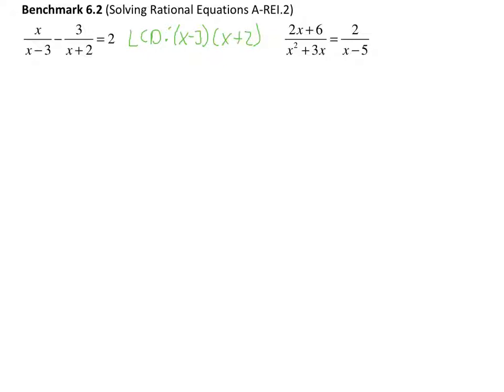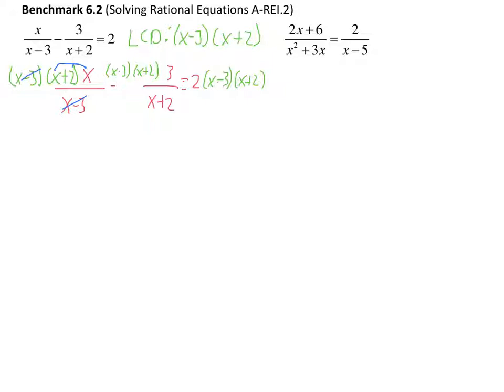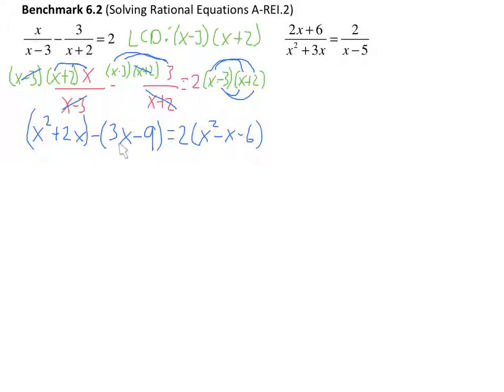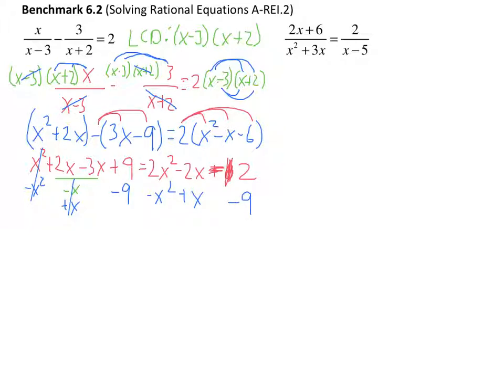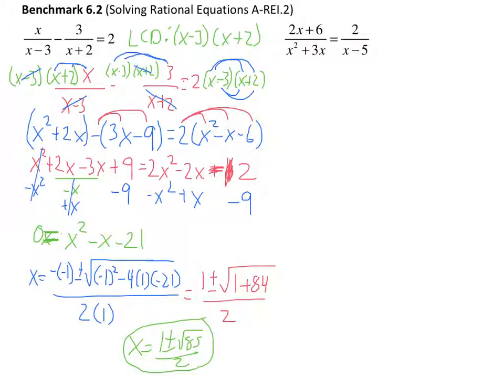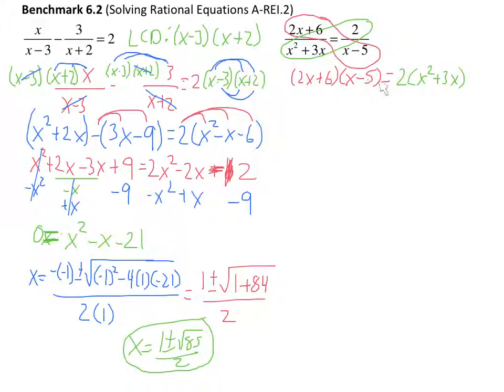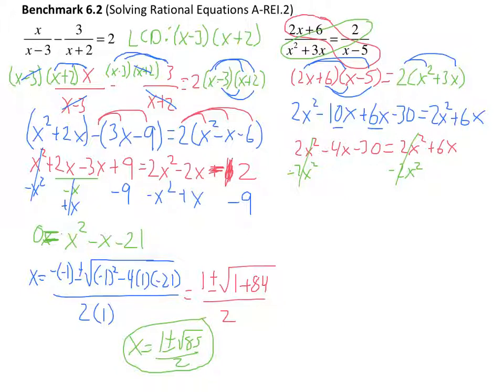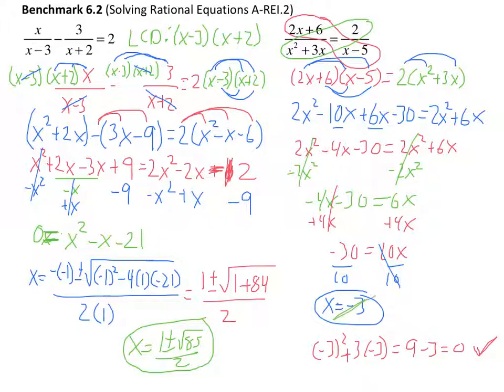Alg 2 - Benchmark 6.2